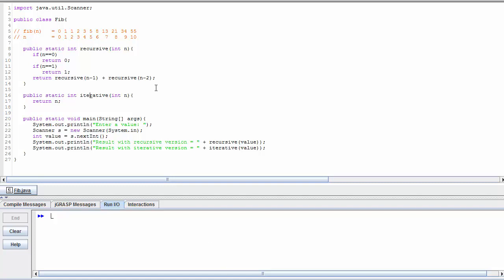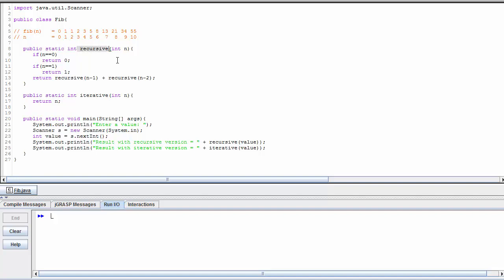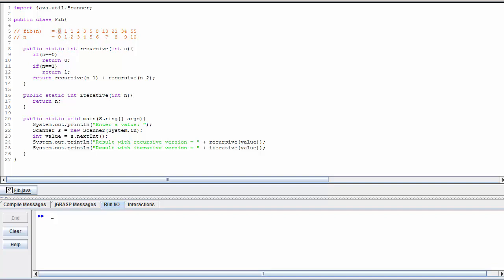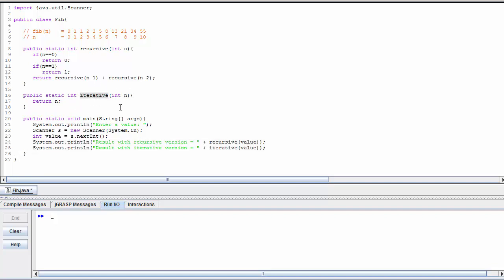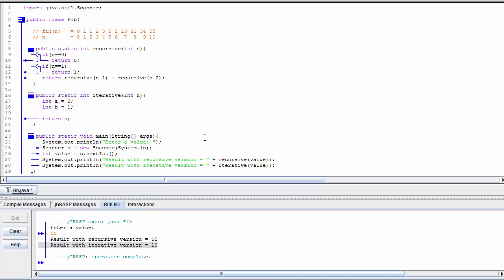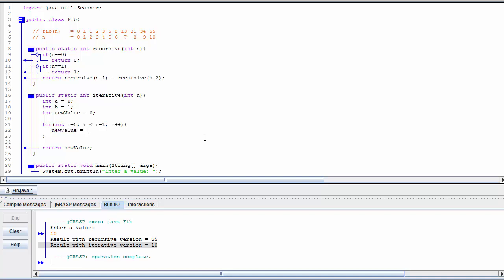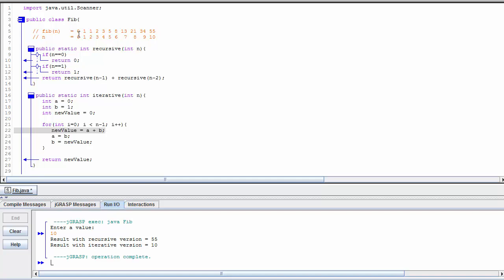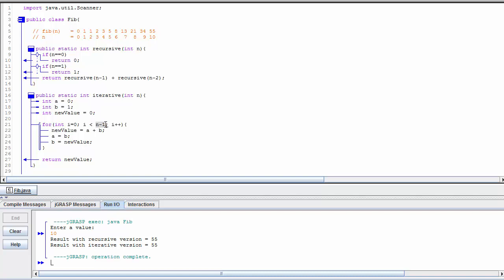Intro to Programming - Recursion - A01